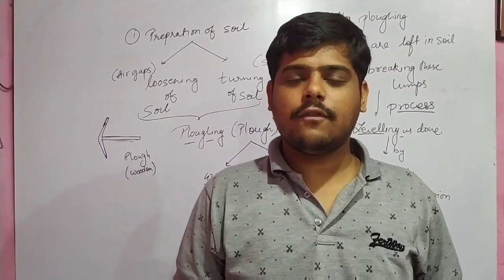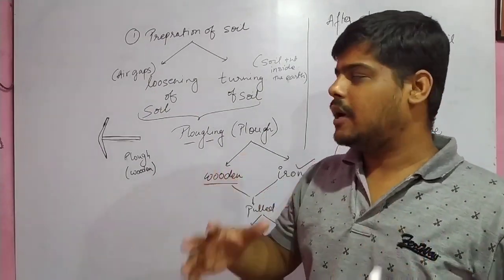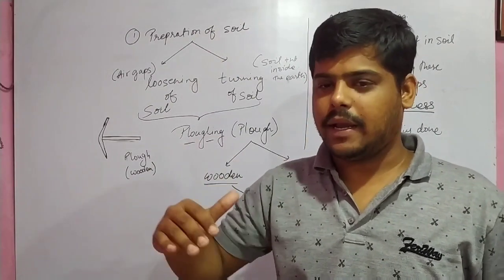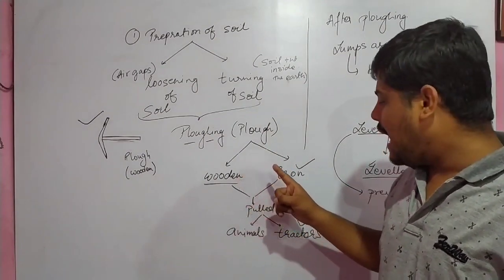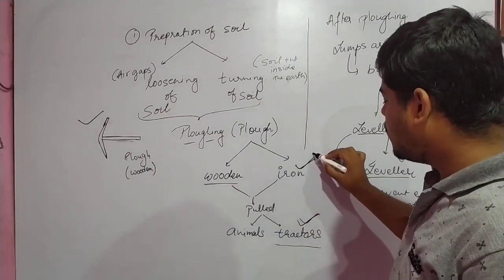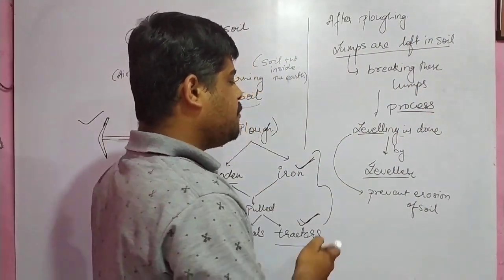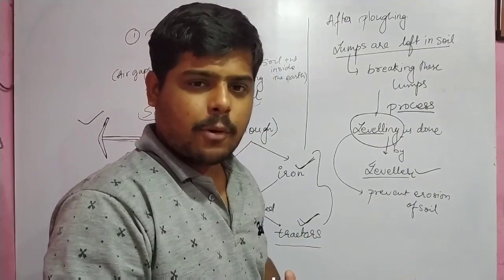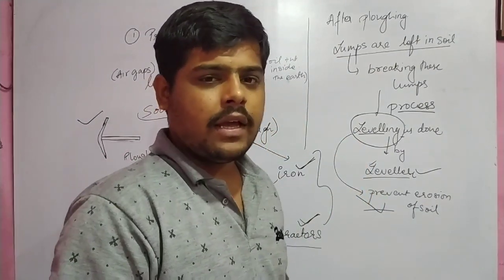Crop production lecture 3 in English